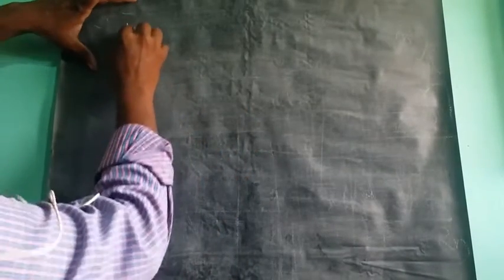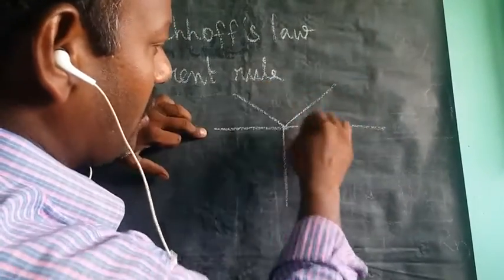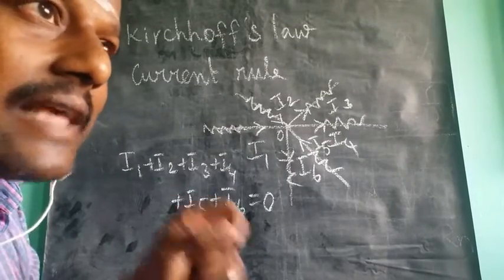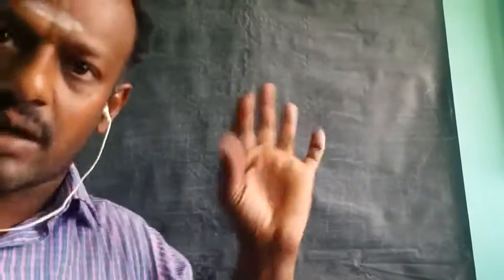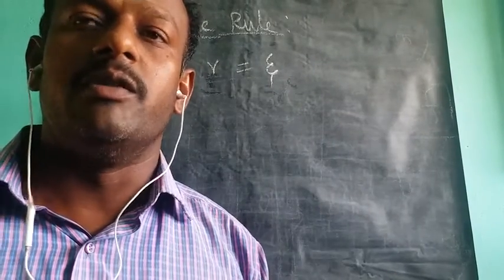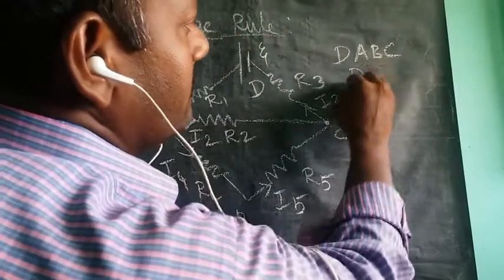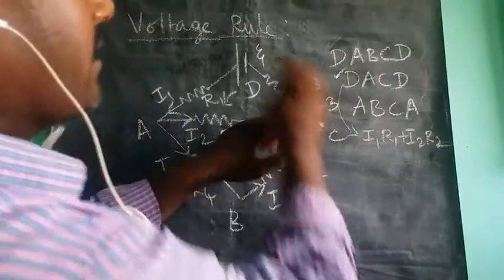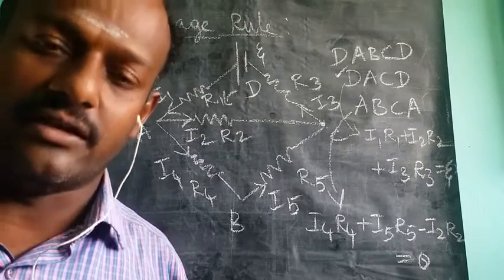Kirchhoff's law explained by gopalakrishnan.